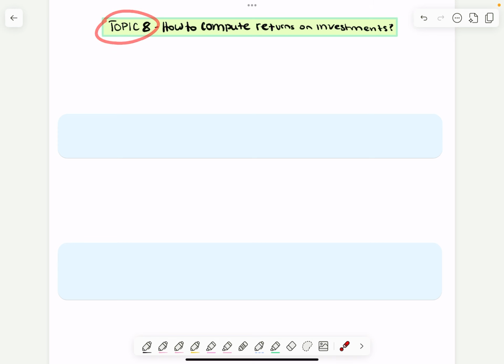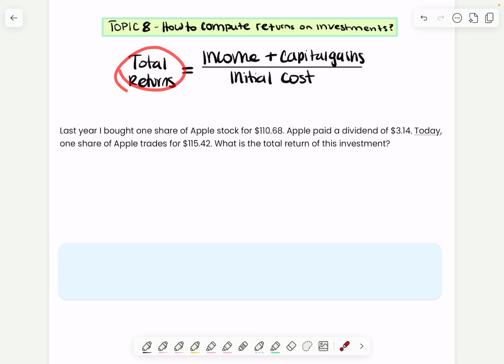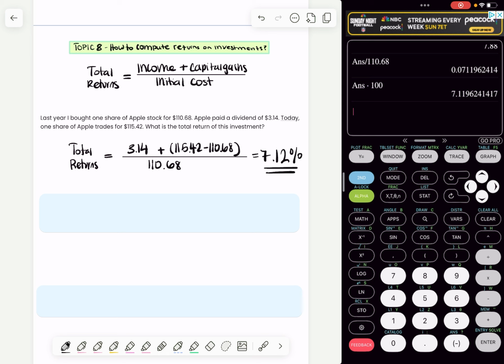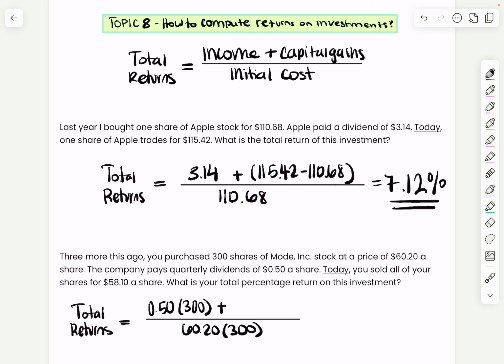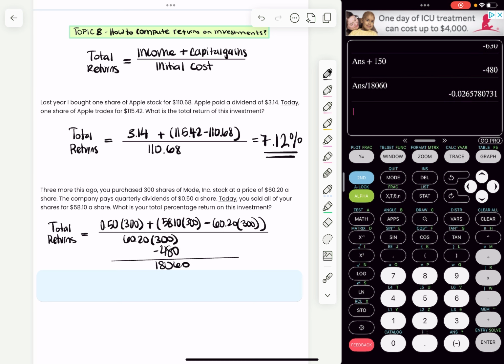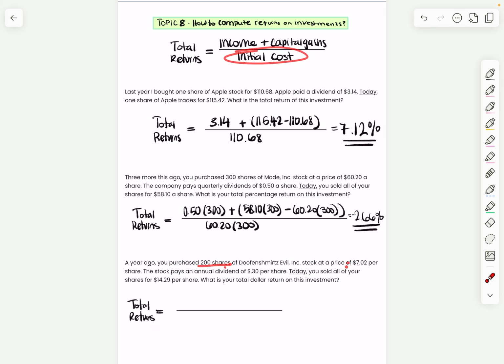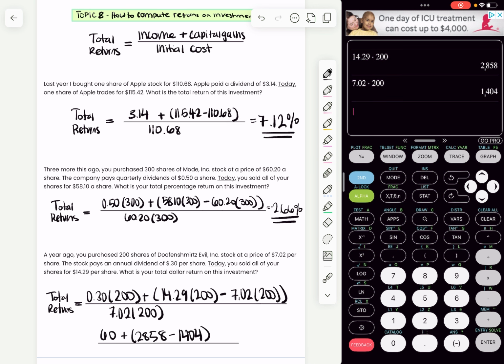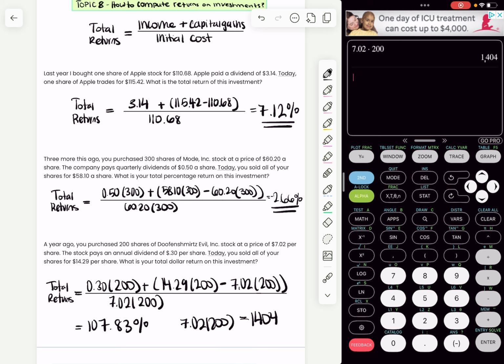Topic 8 How to find total returns on a single investment| Financial Management 301 RU